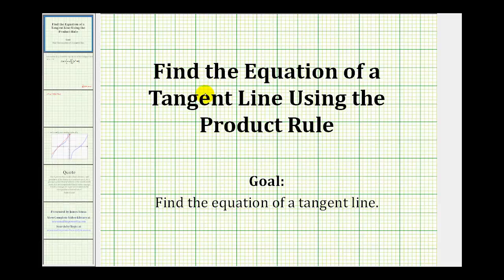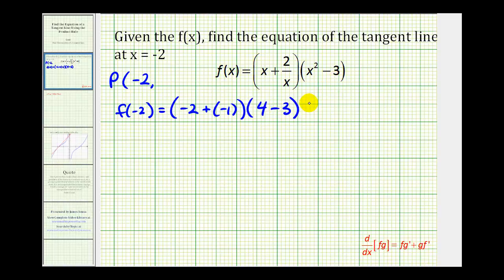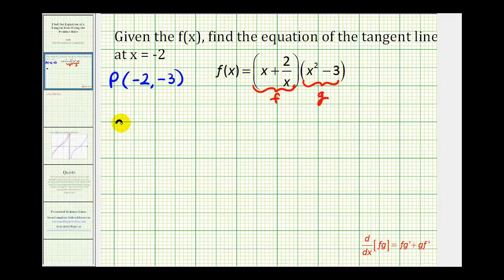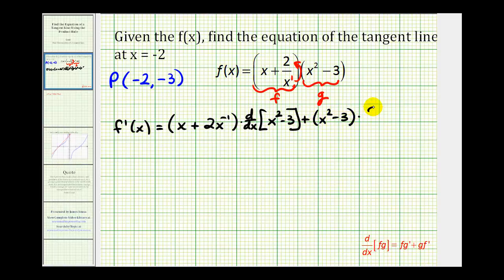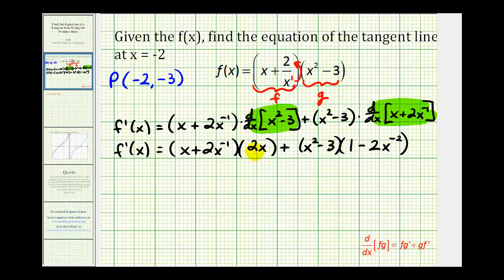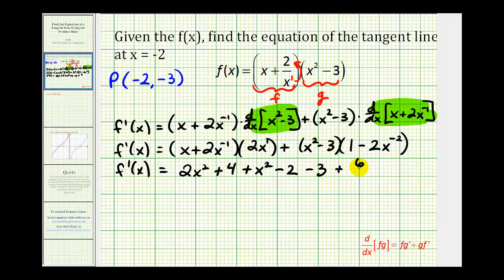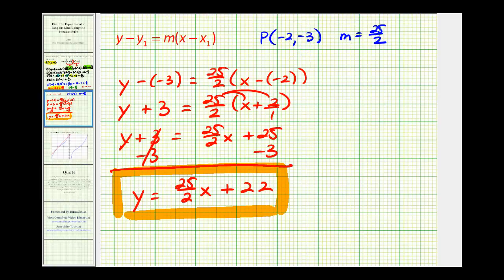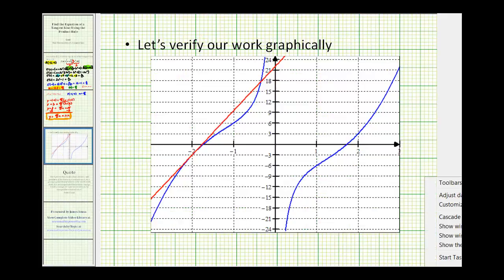Ex: Find the Equation of a Tangent Line Using the Product Rule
This video provides and example of how to determine the equation of a tangent line to a function using the product rule.